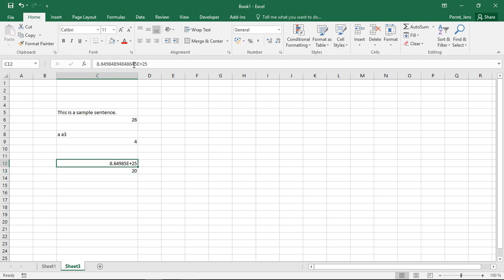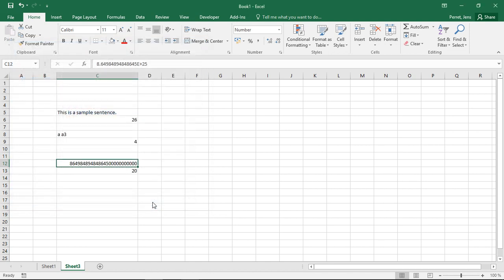Excel - Textfunctions Textlength